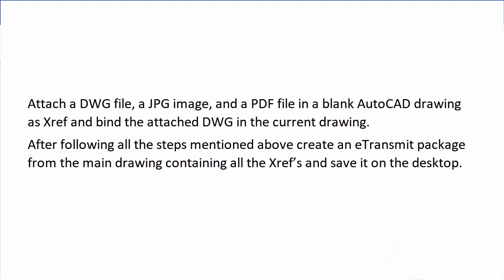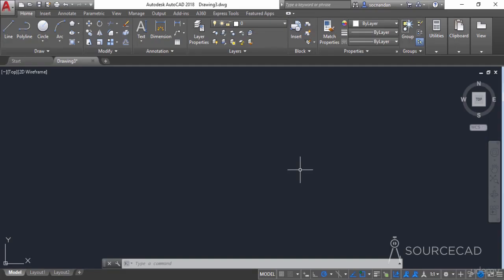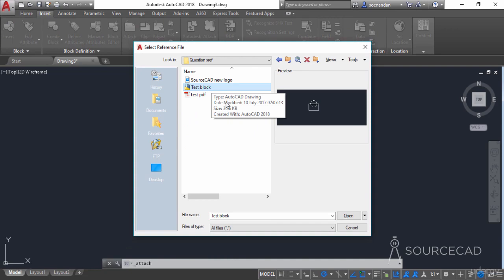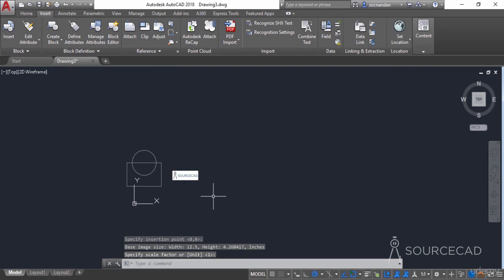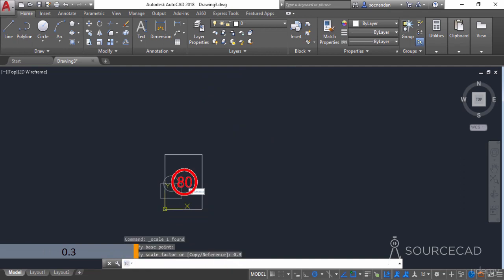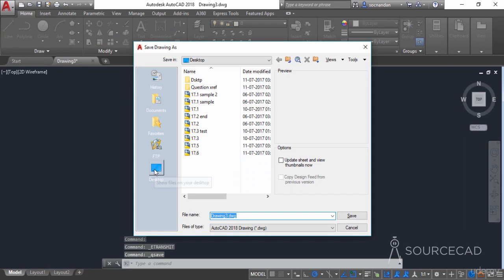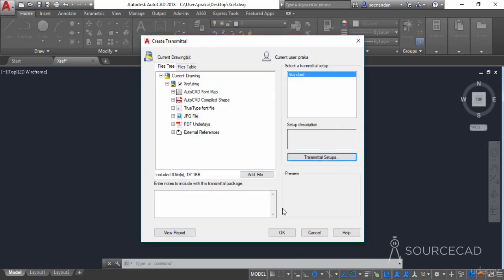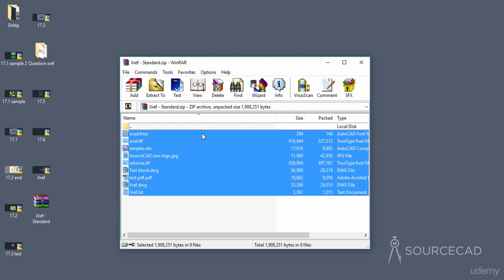112 Practice Question